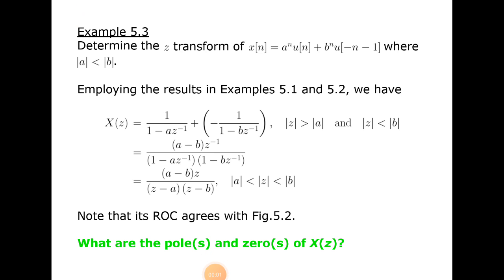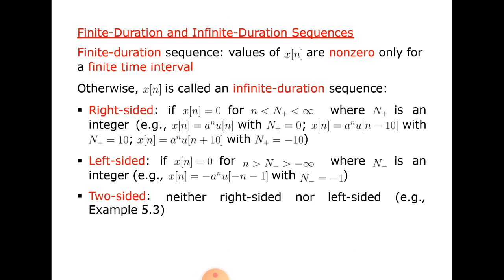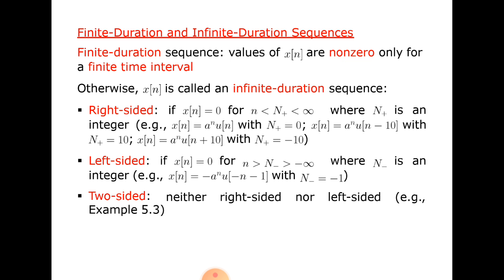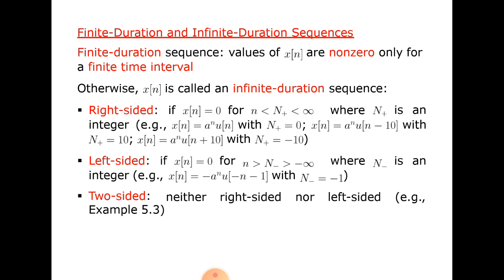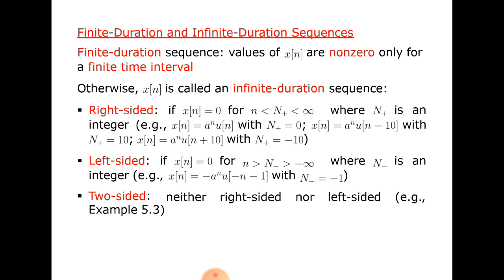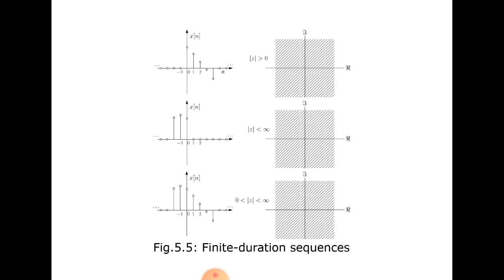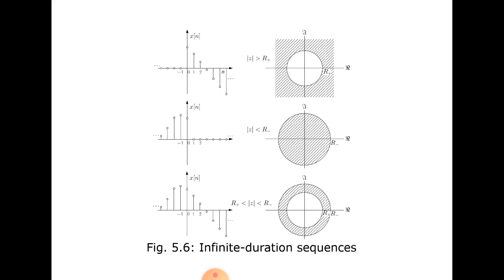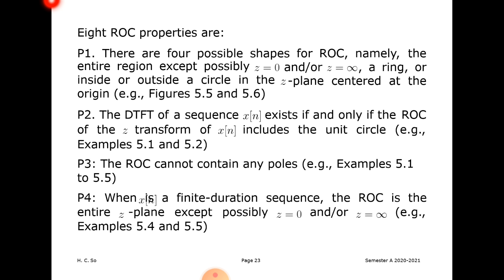EC8352-SIGNALS AND SYSTEM UNIT-4